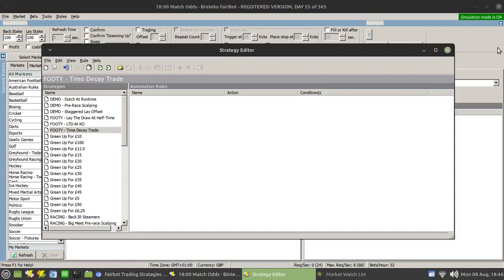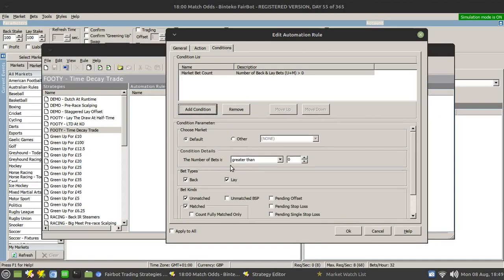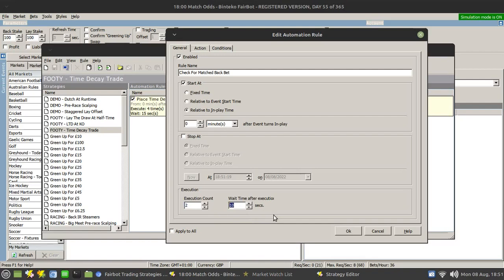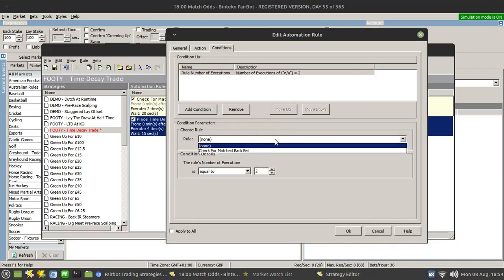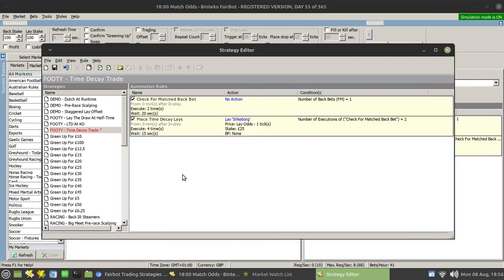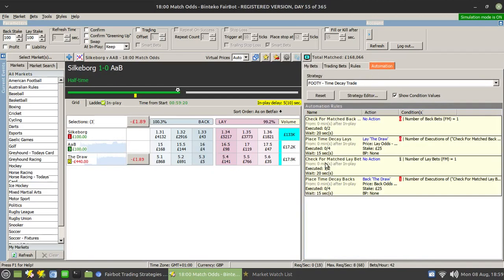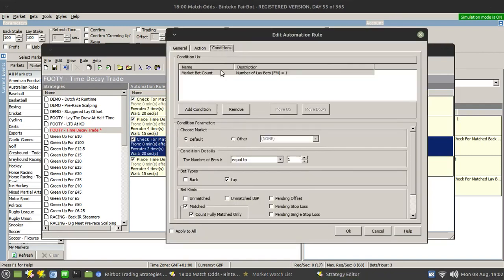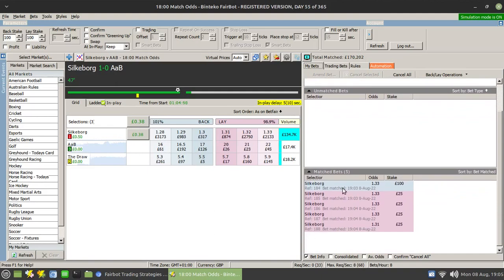Automated Time Decay Trade Technique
Although not necessarily a strategy in and of itself, this video demonstrates a technique that can be applied in any time decay based market and introduces a couple of new tricks you may find useful in other strategies.